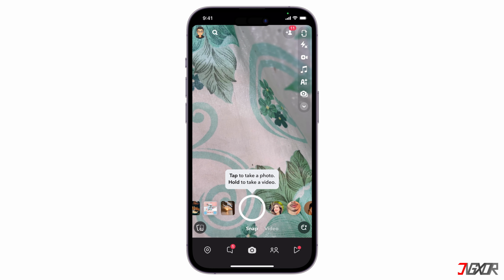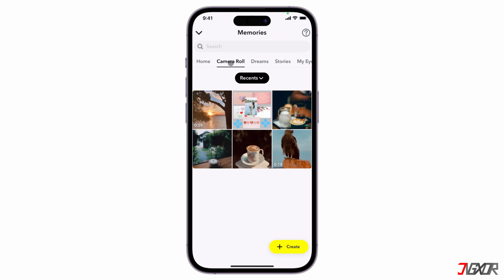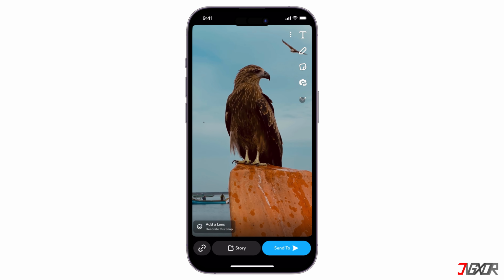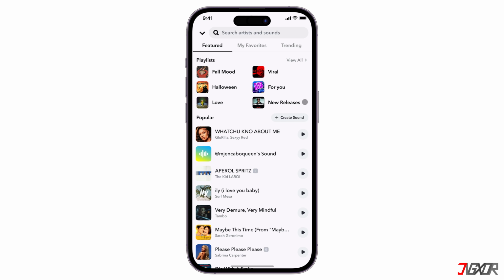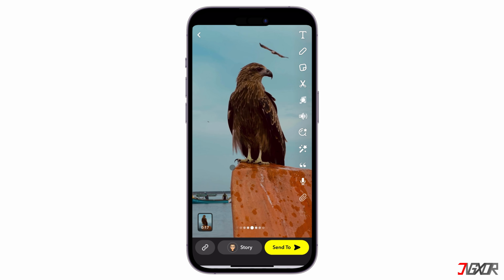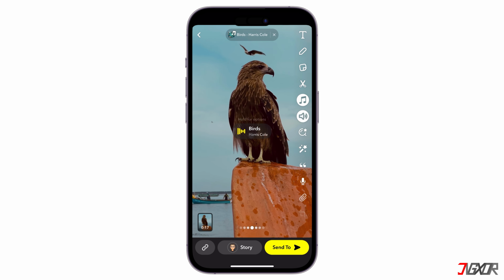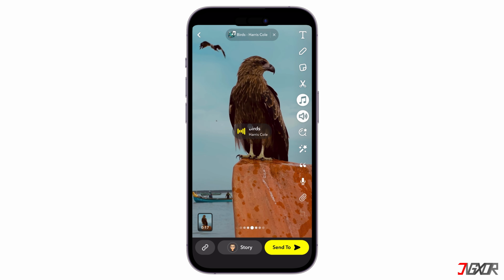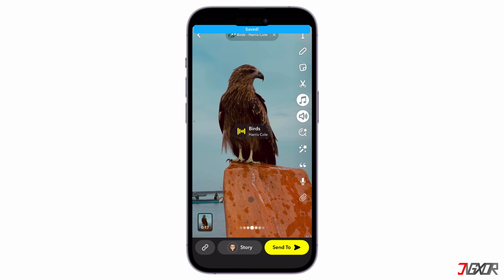How to Add Music to WhatsApp Status! [2024 Method]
Hey what’s up, Jigxor here! Do you want to include music in your WhatsApp status but can’t figure out how? In this video, I will show you how to add music to your WhatsApp status. Let’s go! Yours Jigxor

Video: 1147